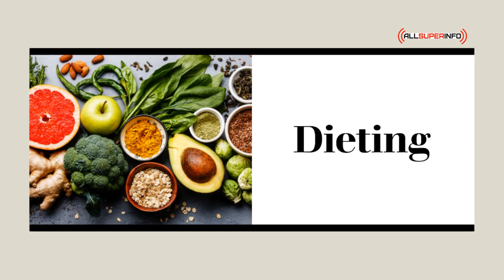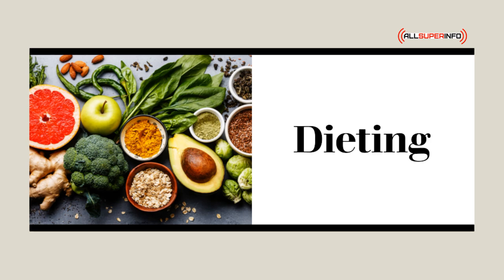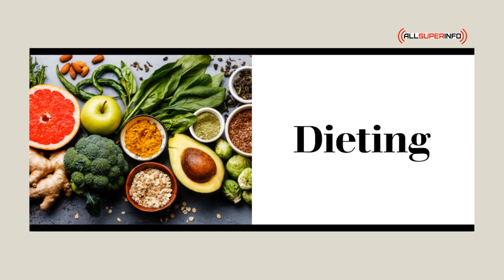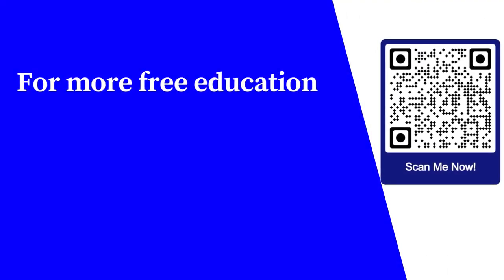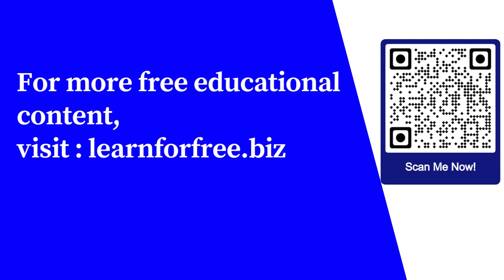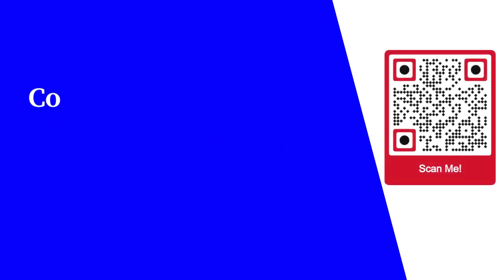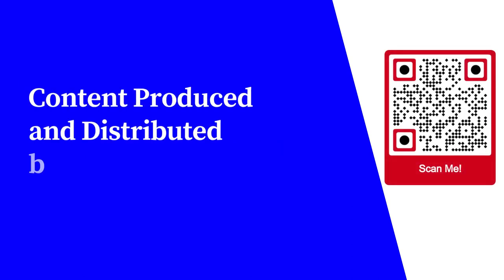Getting more alkaline into your diet